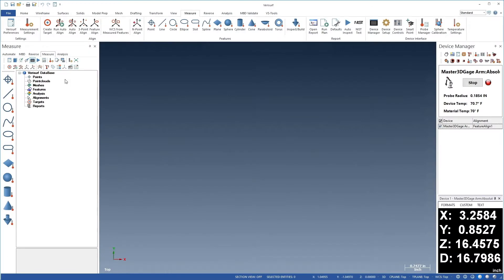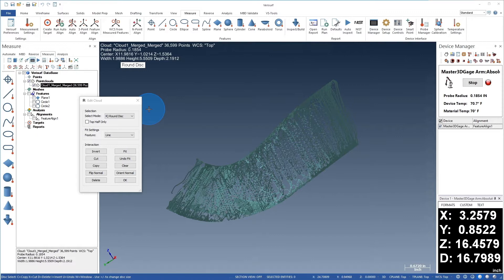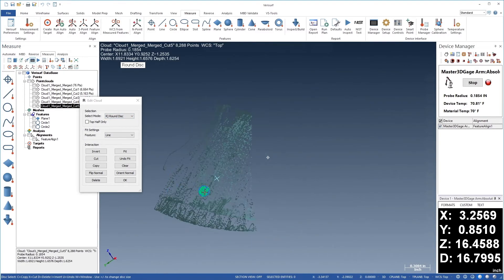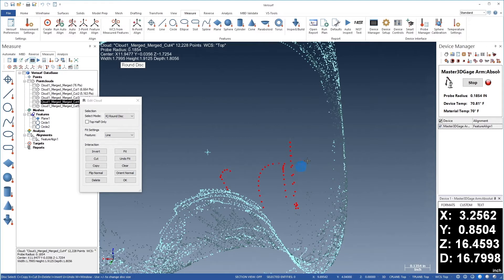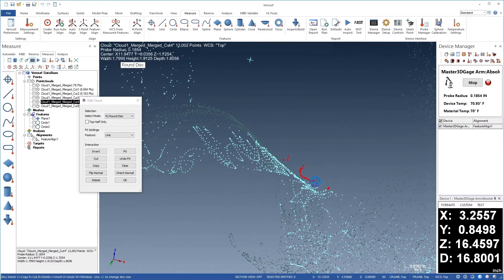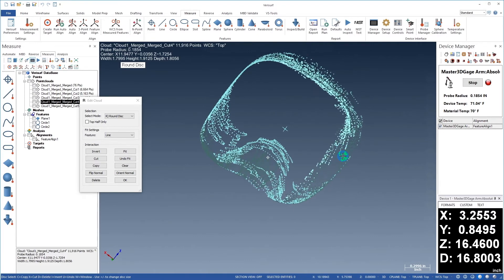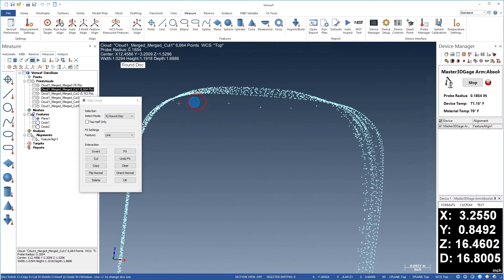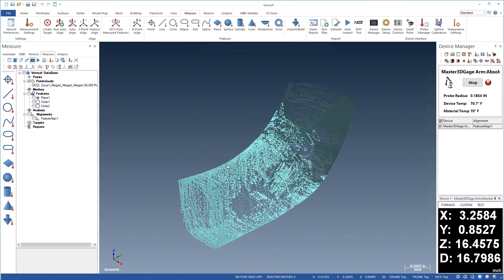Port Reverse Engineering With Verisurf & Master3DGage | Editing the Scan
When scanning a part, we invariably end up with stray points, which don’t represent the surface. These erroneous points are typically caused when the probe-shaft contacts the part, lifting the probe off the scan surface. We might also forget to pause the scan when moving the probe between surfaces. In this video, we’ll remove any stray points from the scan. Let’s begin by opening the file ‘port scan’ from the recent documents list. The cloud should appear as we last saved it.

We’ll begin by dividing the cloud into cross-sectional pieces so we can access the interior. After choosing a side view of the scan, we’ll right-click the point-cloud… and choose tools, edit cloud. When the dialog opens, we’ll change the select mode to round-disc. We’ll then click in the graphics window to set focus. Finally, we’ll press the ‘plus’ key to increase the size of the selection-disc.

Next, we’ll divide the point-cloud into sections to simplify editing. Let’s use the round disc to select a portion of the scan by dragging the cursor over the point-cloud. As we do, the selection turns red. We’ll then use the keyboard shortcut ‘X’, or the ‘cut’ button in the dialog, to cut the selection from the cloud, creating a new cloud in the tree. Let’s repeat the process to cut the remaining point-cloud into sections. Let’s choose OK. We’ll then clear the highlight… and hide the point-clouds. Finally, we’ll right-click the fifth segment, and choose tools, edit cloud.

We’ll continue by removing stray points from the point-clouds. Let’s zoom in and rotate the cloud, looking for points that are disconnected from the main cloud. We can use the disc to ‘highlight’ the points… and then press ‘d’ on the keyboard, or use the delete button, to ‘remove’ the points. When we’re done with cut five, we’ll choose OK.

Let’s right-click cut four… choose tools, edit cloud… and repeat the process. We’ll first orient the cloud for a better view down the center. We’ll then select the obvious outliers, which float in the middle of the scan. If we select points by accident, we can press the control key while dragging to remove points from the selection. We’ll use the delete key to remove the current selection, and then continue looking for and removing outliers. Rotation helps with visual identification of stray points due to the difference in relative movement. It can also help to disable backside coloring in verisurf preferences so that the points have equal contrast with the background. When we’re satisfied with cut four, we’ll choose OK.

Let’s repeat the process for cut three, as before. We’ll choose edit cloud. Reorient the cloud. Select and delete any outliers. Take a second look. Then choose OK.

We’ll continue with cut two, following the same procedure. This section doesn’t have any outliers, so we’ll choose OK.

Finally, we’ll edit cut one. We’ll remove a few stray points from the inside of the cloud. We’ll then remove a dozen or so from the end of the scan. The cloud looks clean, so we’ll choose OK.

We divided the original scan into segments to simplify editing the insides of the clouds. Next, we’ll merge them back into a single cloud. Let’s highlight all six segments. We’ll then press alt-seven to choose ISO-view. Finally, we’ll right-click the selection. and choose tools, merge points and clouds. When prompted, we’ll delete the segments, leaving a single point-cloud. We’ll then save the file.